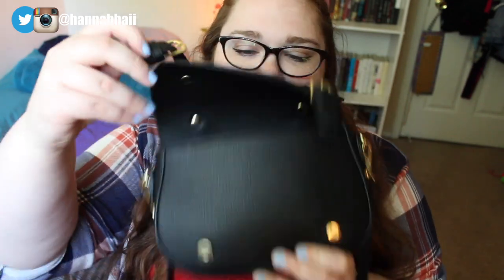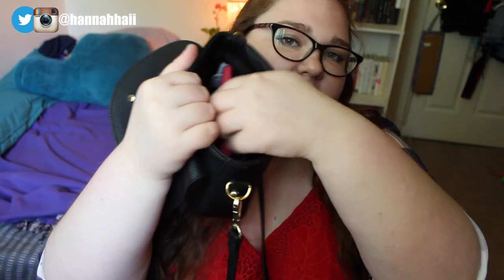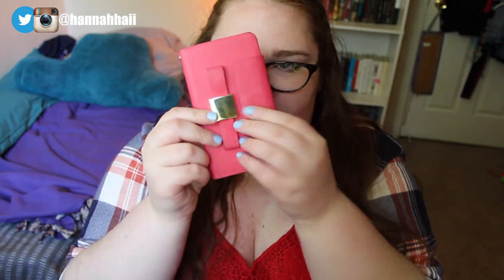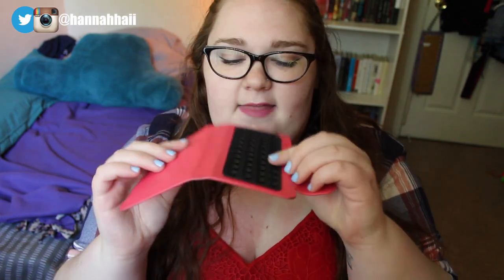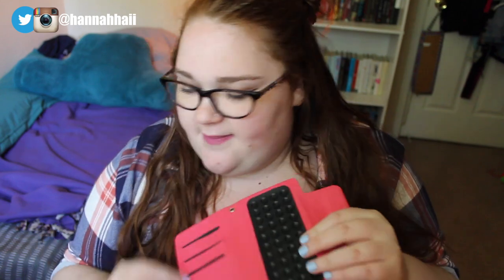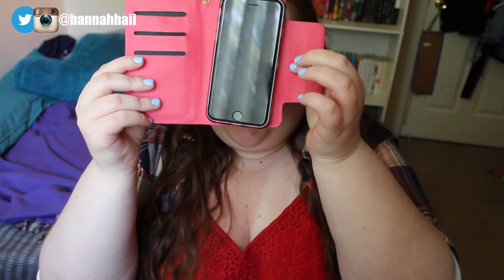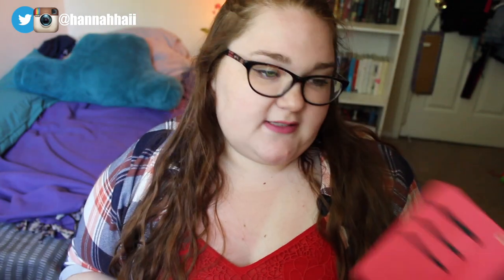What's In My Purse | Clutch Edition!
-OPEN ME-

Hey guys!! today I have a whats in my purse video but its a clutch edition! WOOPPPP!

Like my banner? Check out the awesome designer!

NAME: Hannah
AGE: 21
CAMERA: Canon Rebel T5
EDITOR: iMovie & Filmora